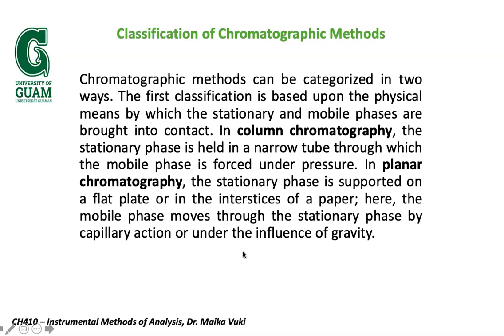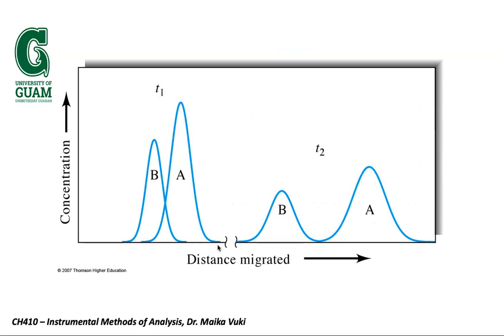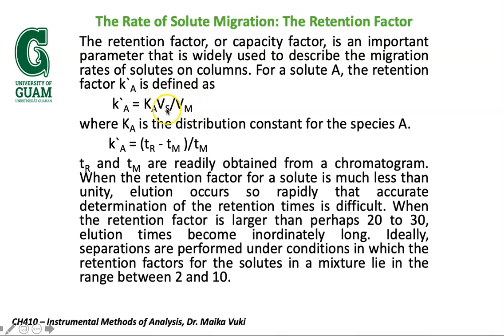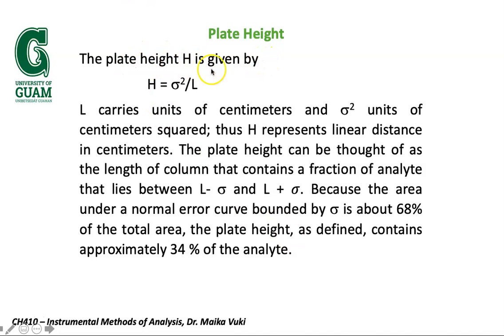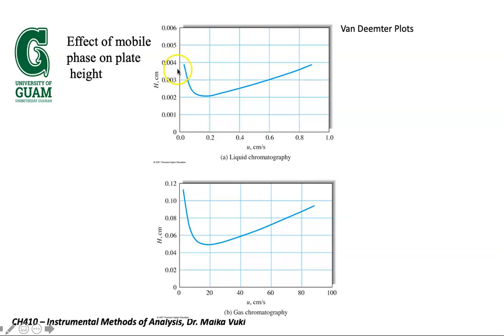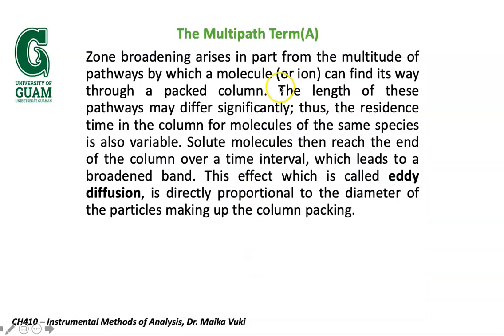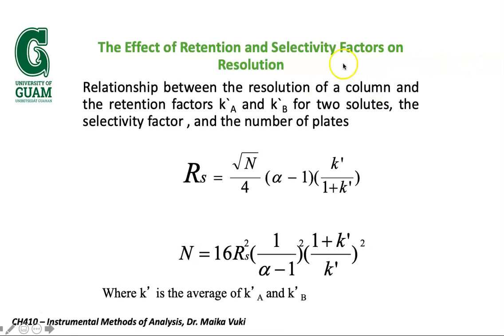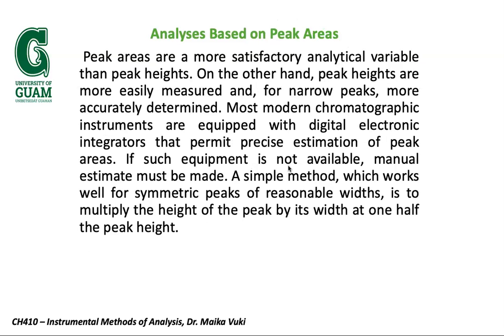Chapter 26 2020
Introduction to Chromatography